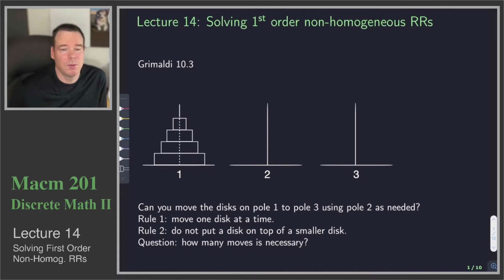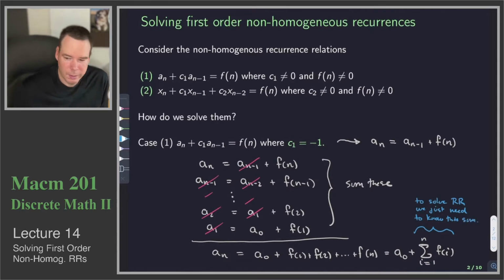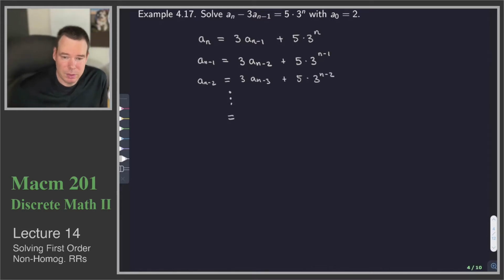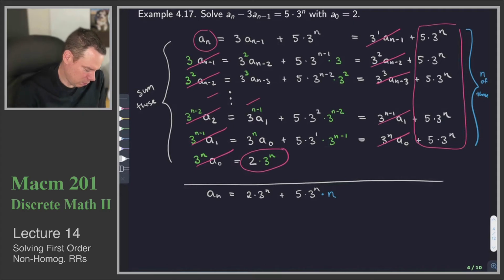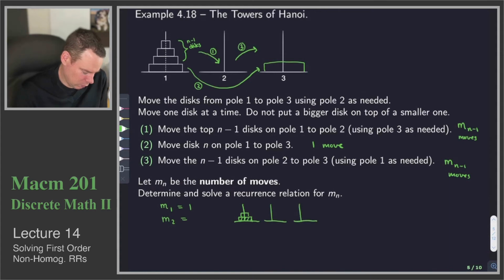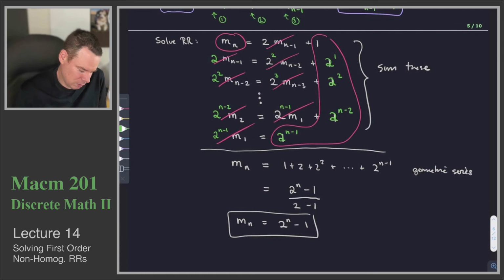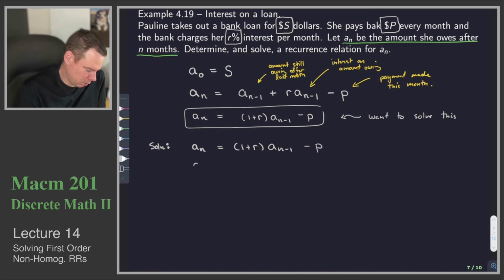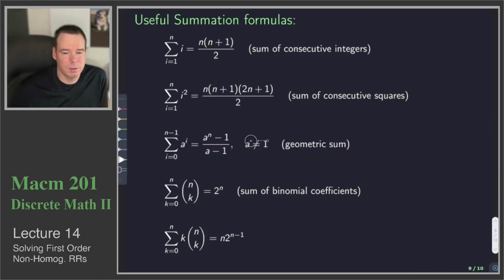Macm 201 - Lecture 14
Solving First Order Non-Homogeneous Recurrence Relations.